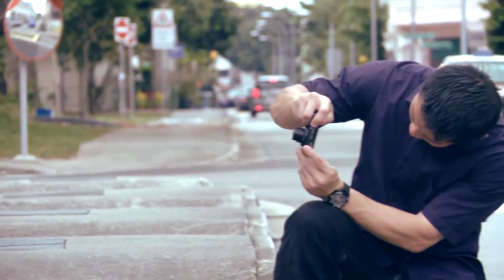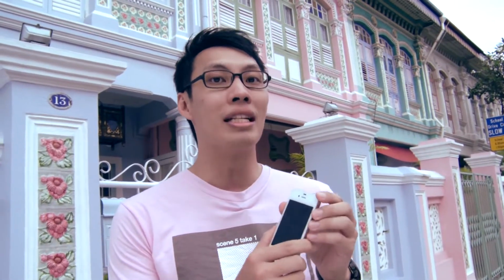TGIS 1.0 Ep 08 | Singapore Parkour Free Running | A2 Movements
A2 Movements is just involved in the project providing the talents for the parkour movements.

A2 Movements is Singapore first & leading coaching body for parkour, with ADAPT & certifications from Singapore Sports Council. A2 Movements have conducted trainings in schools, corporate workshops and hold regular classes.

The A2 Movements Performance Team is also actively involve with advertising campaigns with international brands through Television commercials, advertising campaigns, photography, Product launches, live events and public demonstrations.
Moreover, A2 Movements caters to Film productions, acting, stunt work, choreography as well.